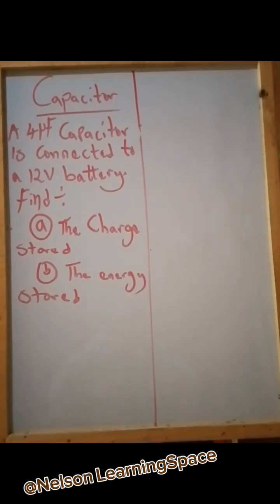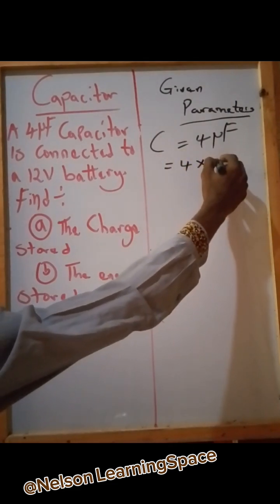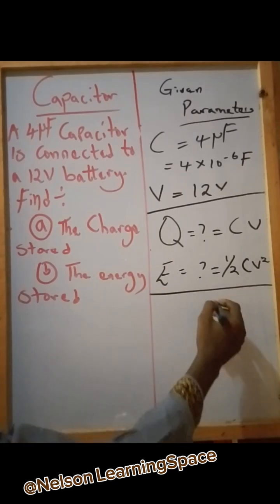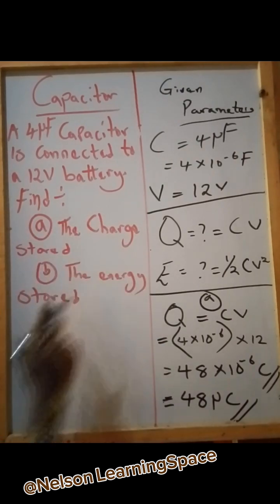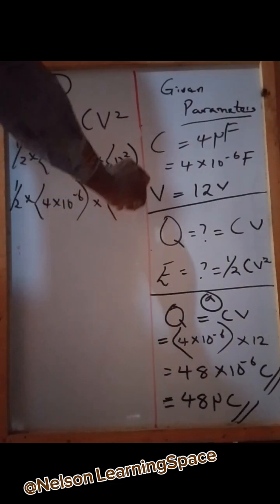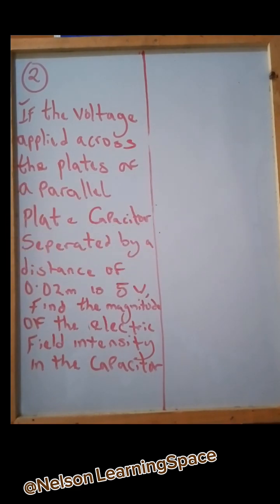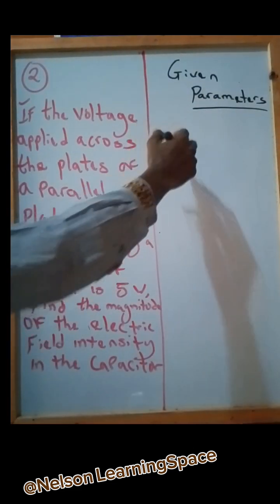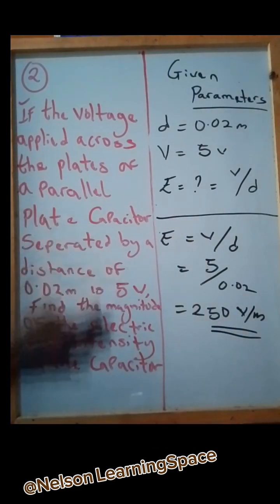Capacitors in 6 Minutes – Quick UTME Guide!‎